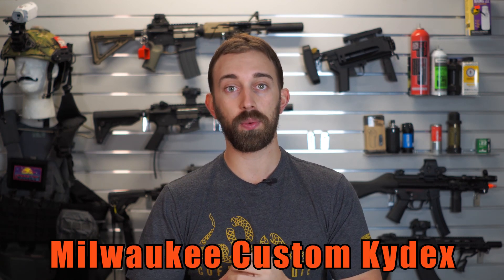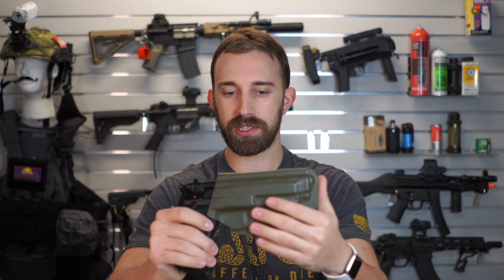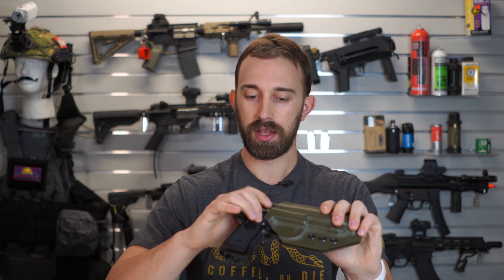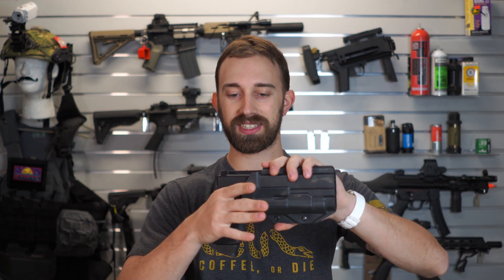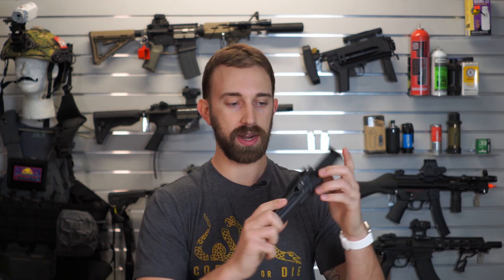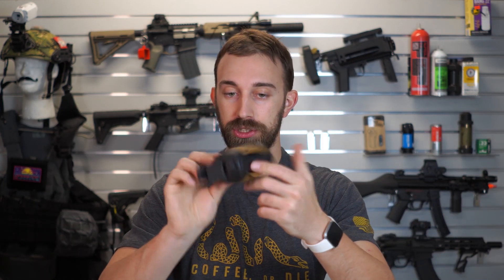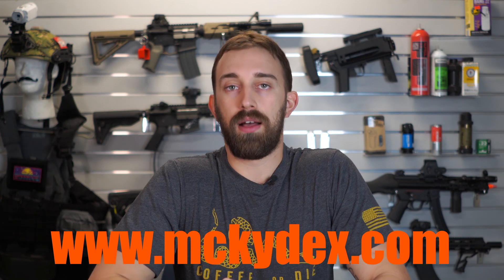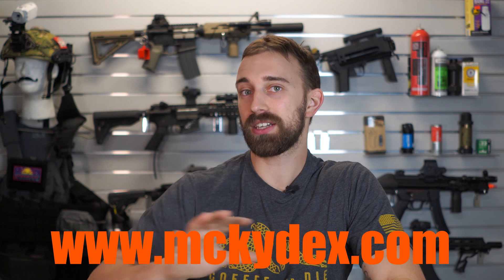Do you have MCKydex equipment?? Why not? You really should get yourself a holster at least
If you are interested in getting the equipment that I and several other players trust

To follow the Airsoft Headquarters;
Facebook search: The Airsoft Headquarters
Instagram search: airsoftheadquarters
Airsoft C3 search: Airsoft Headquarters

To Follow the Airsoft Arena;
Facebook search : Airsoft Arena
Instagram search: airsoftarenamilwaukee
Airsoft C3 search: Airsoft Arena Milwaikee

Store Address:
300 Travis Ln, Ste 19
Waukesha, Wisconsin